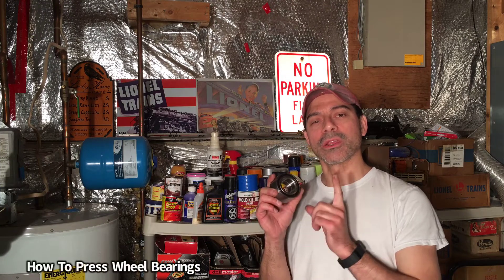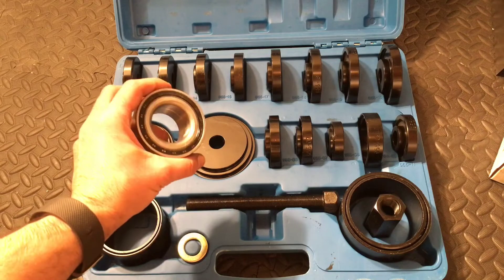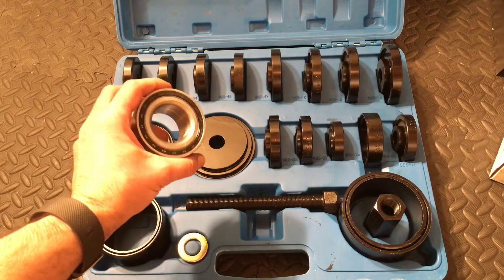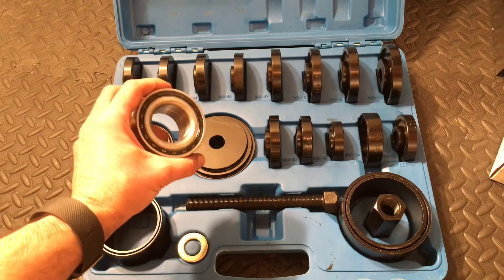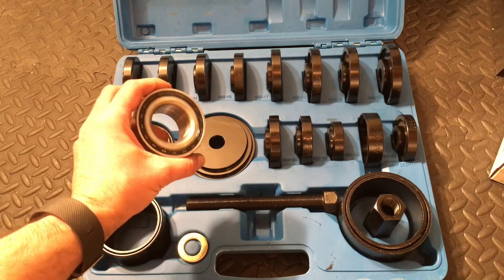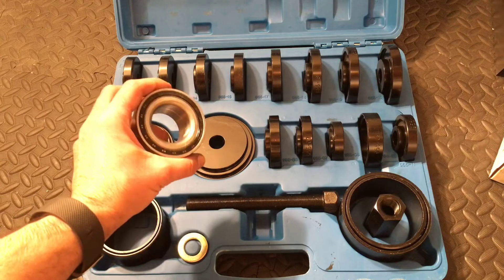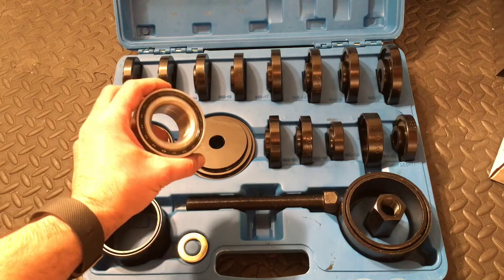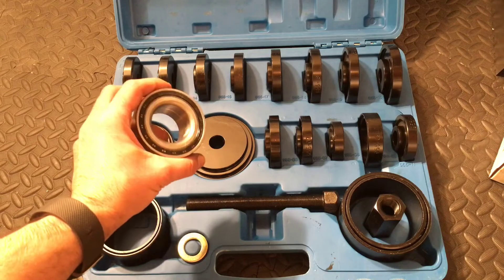How To Press Wheel Bearings & Hubs (Andy’s Garage: Episode - 181)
Andy Phillips shows how to press your own wheel bearings and hubs WITHOUT needing a press. In this detailed video he presses out old bearings and presses in new ones using just a standard bearing press tool kit that you can buy for less than $50.